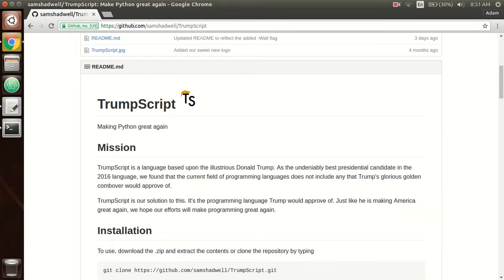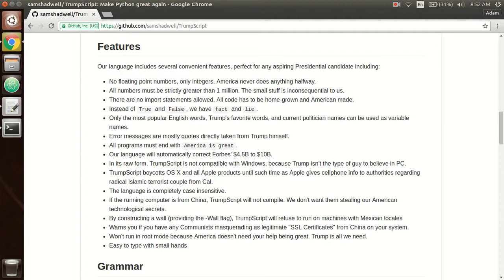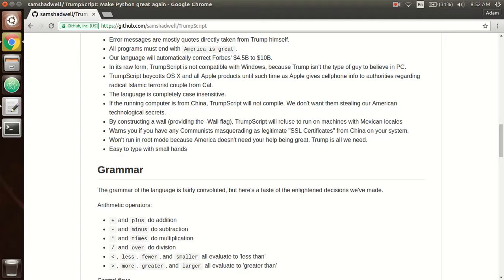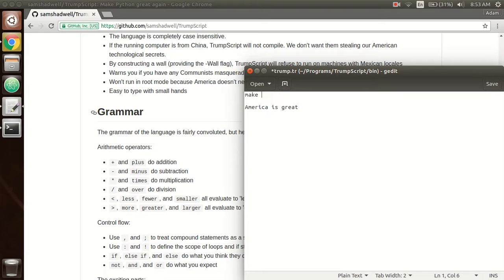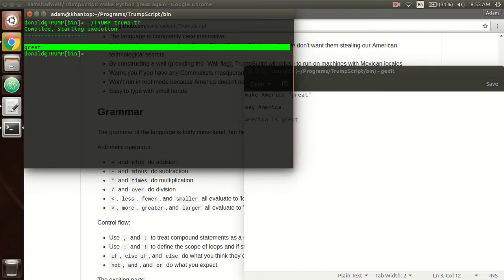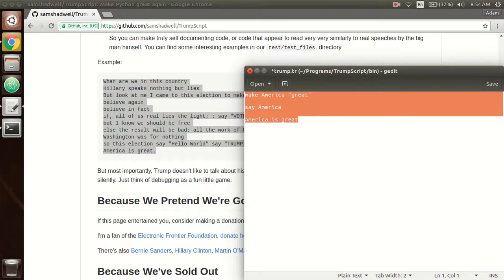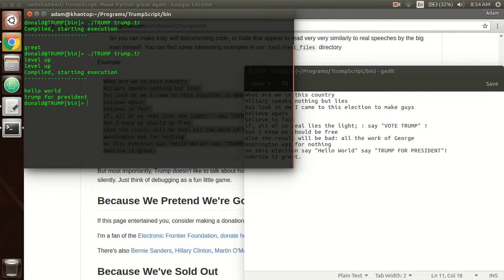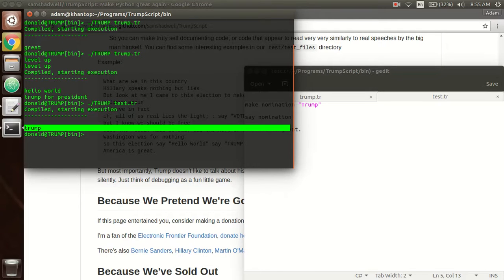TrumpScript Tutorial (Make Programming Great Again)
It's seriously hard to speak in that voice for that long!
Learn TrumpScript in one video!

StackOverflow Get 60 Free Days of Unlimited Access to Scribd!